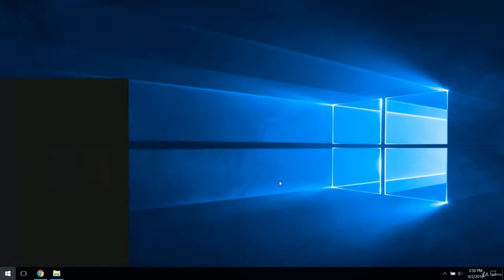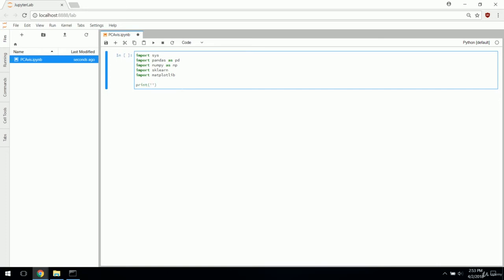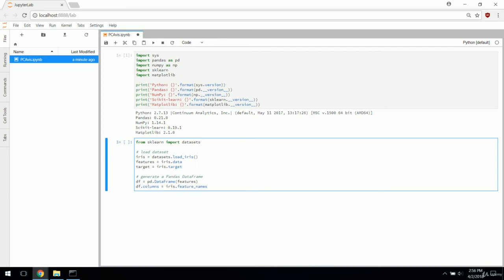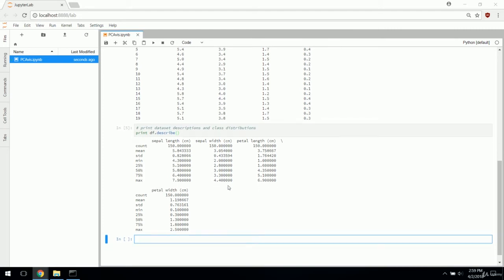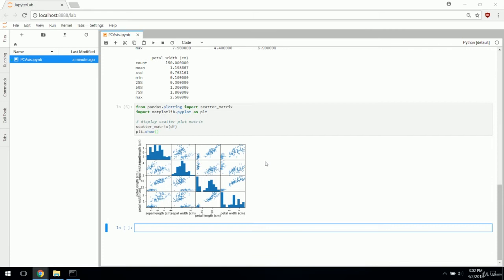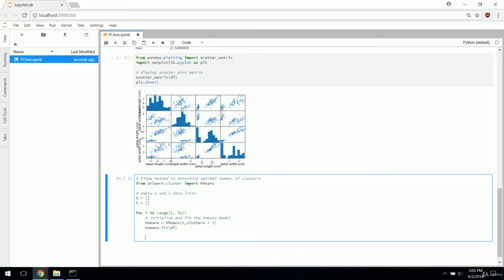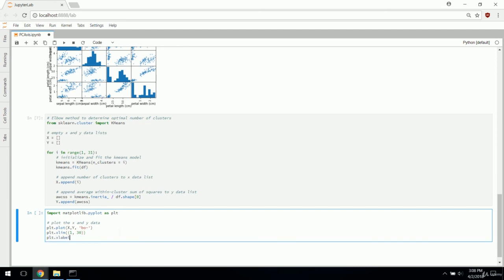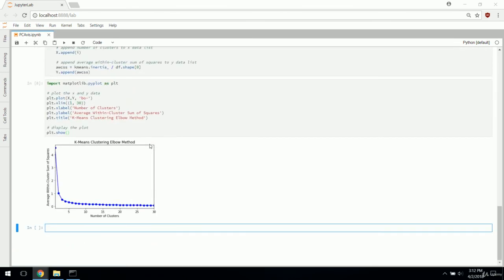2 The Elbow Method